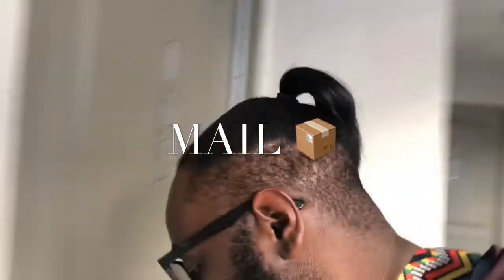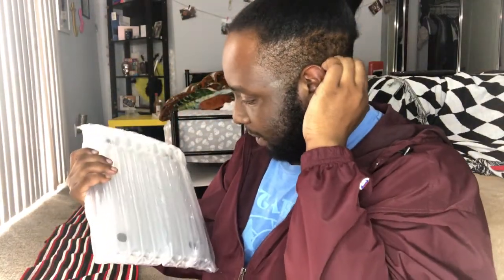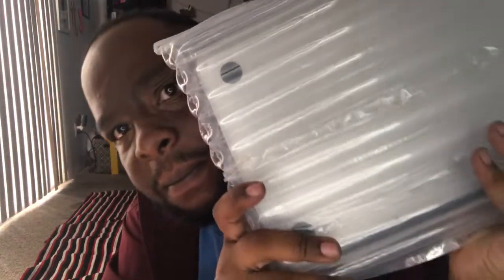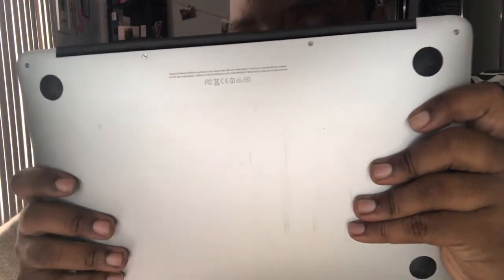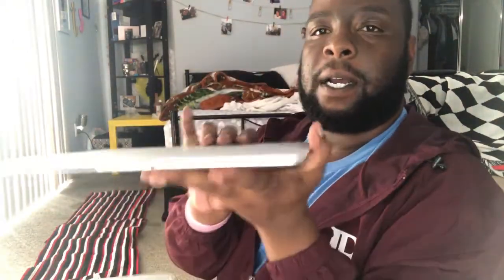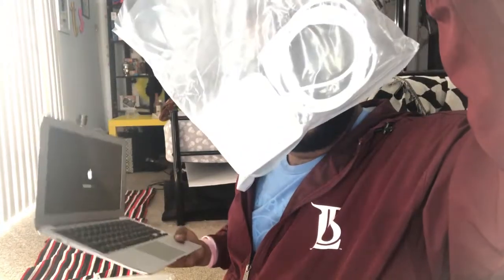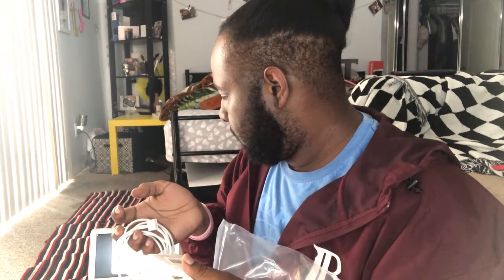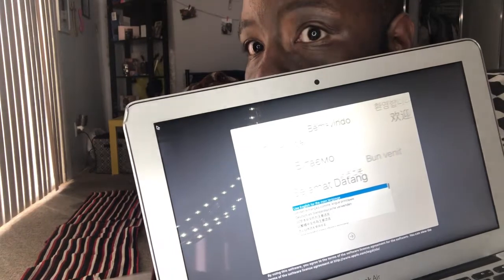I bought a laptop from EBAY!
Yep. Like so many people, I've always wanted a Mac. But also like many people I couldn't afford one. So I went to eBay. I had been about 2 months since I've gotten my laptop and I Can't Complain. Everything seems to be working well. I had heard horror stories of people buying things on ebay and getting scammed, but it all worked out well for me. The laptop is a 2014 model, 13 inches? and as you can see it has some scratches and a little dent on the top, but once I have my case on I don't notice anything. I LOVE it.
Also,​ It was about $250. I wasn't interested in bidding, so  I was only looking for one I could just buy. It got here to Long Beach CA in about a week. I think mine came from FL.